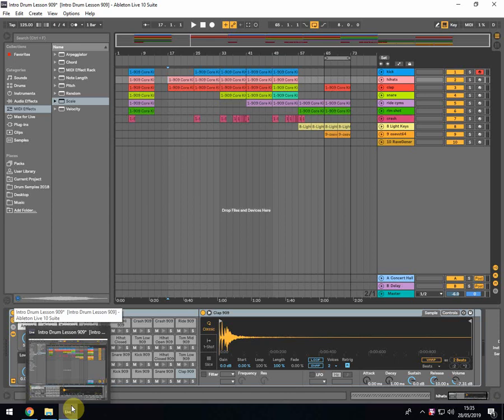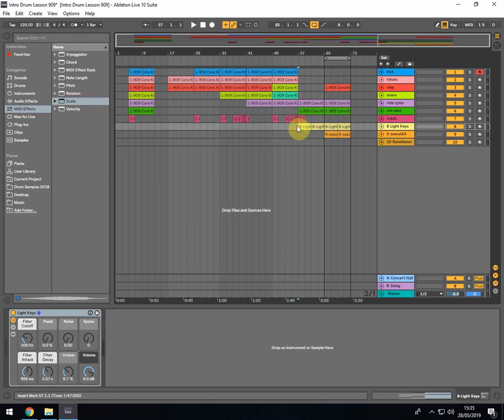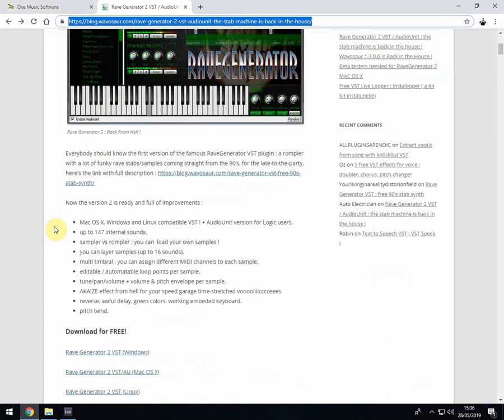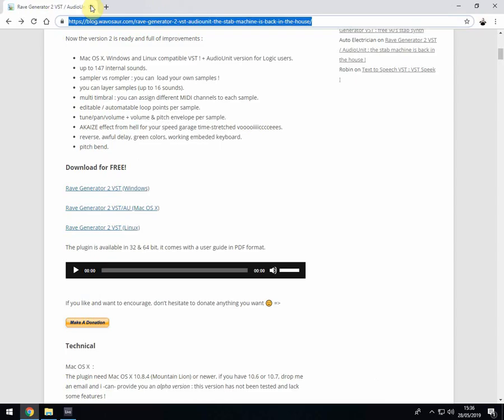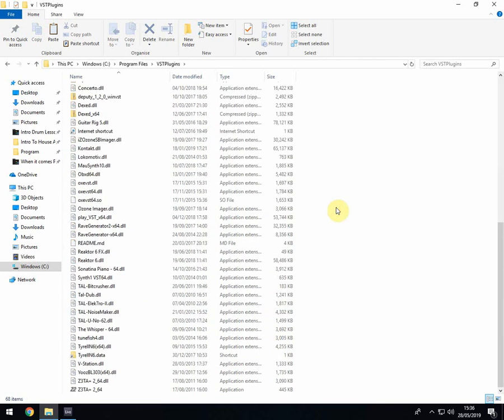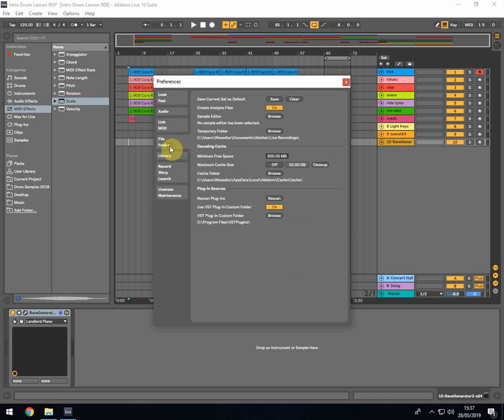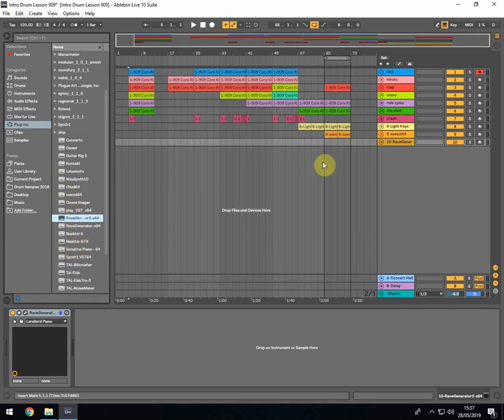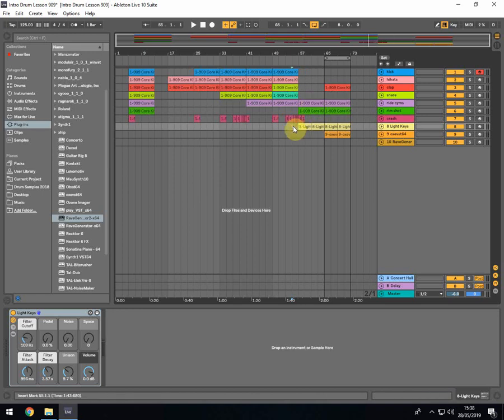Ableton Live 10 Absolute Beginners Tutorial For House & Techno Episode 5 Inserting VST Synths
If you want to learn more about producing different types of genres in house music in Ableton, then go to this link for more information.

Follow Waxadisc Music on all social media.